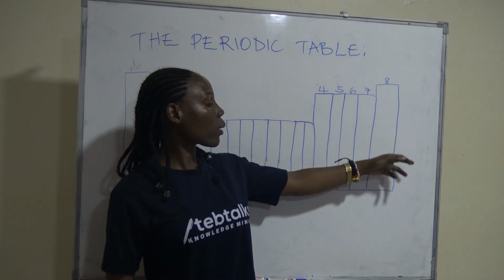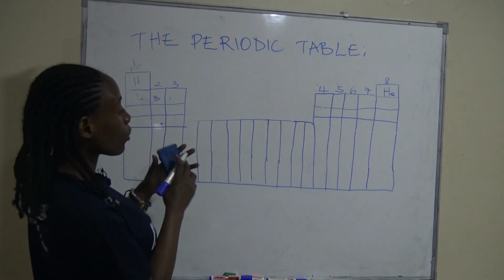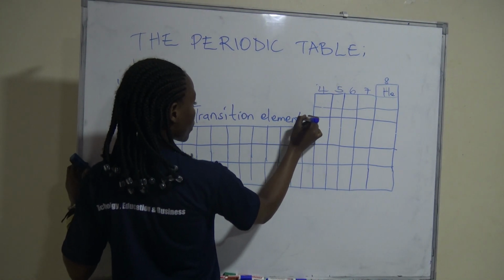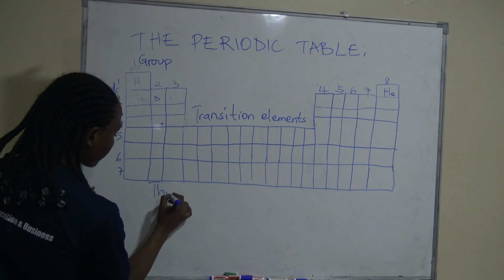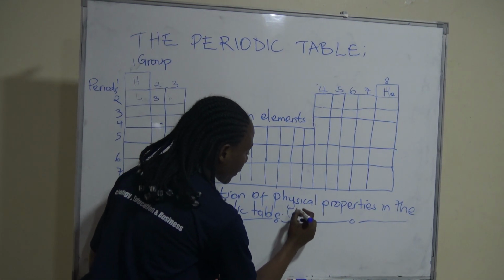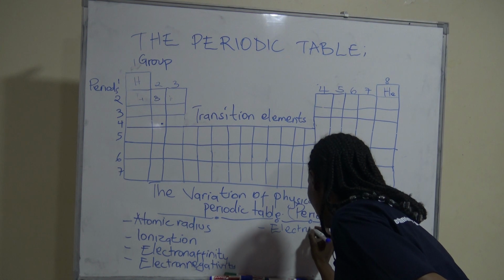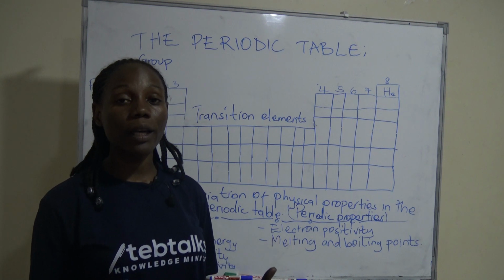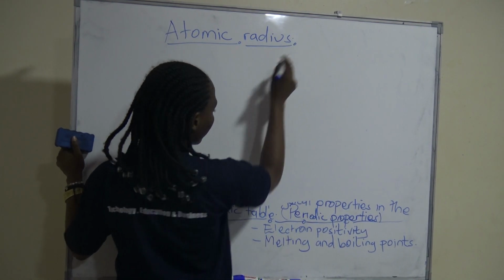VD 3 The periodic table